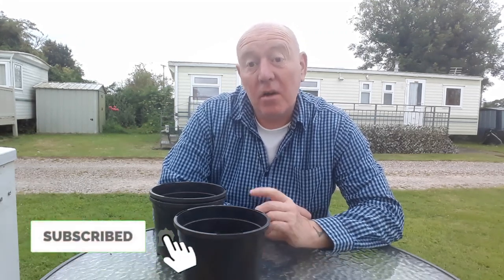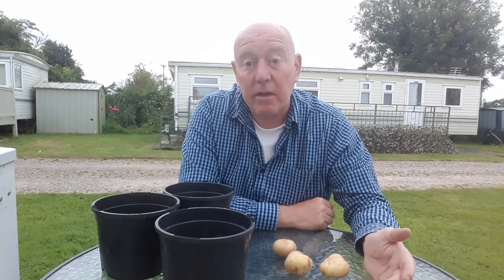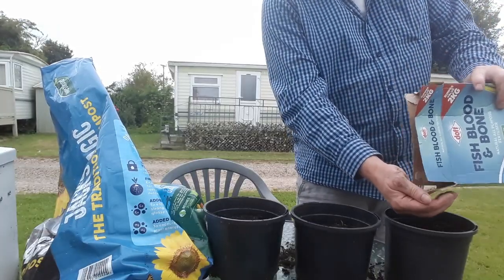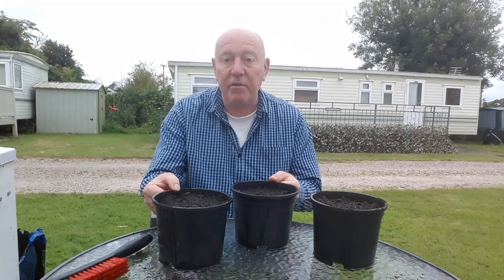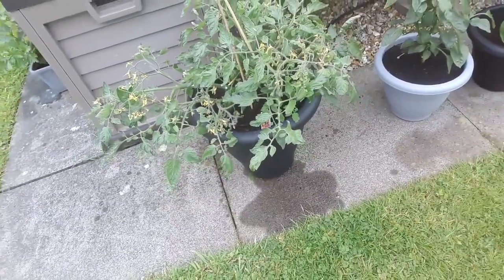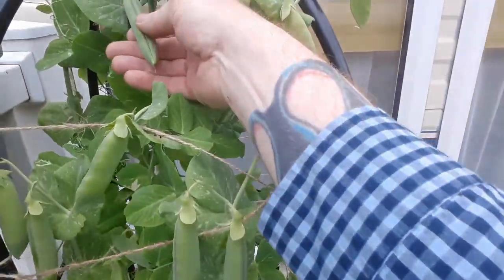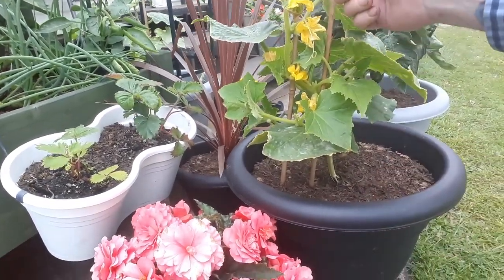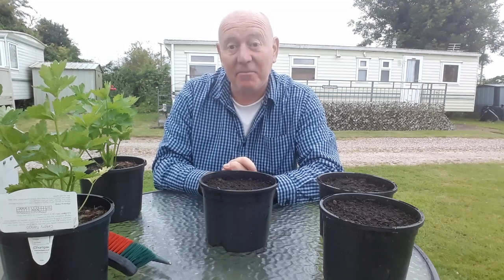Time To Grow Them Again For Free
Thank you for your support
If you would like to try a Greenstalk Planter then here is the Link to the place i got mine